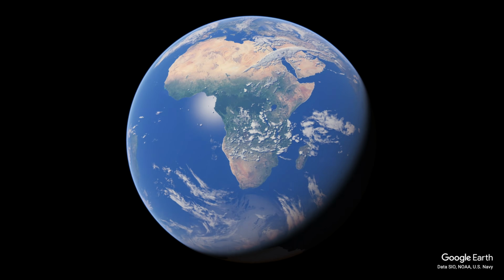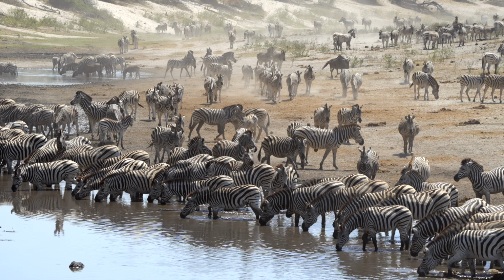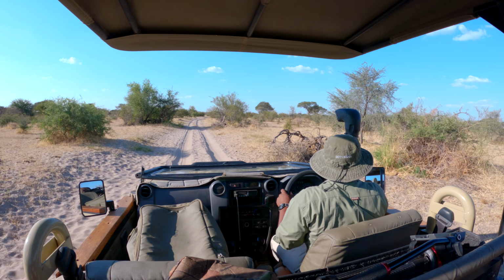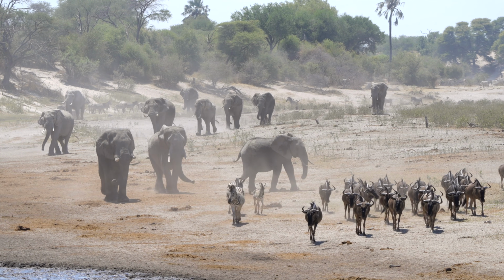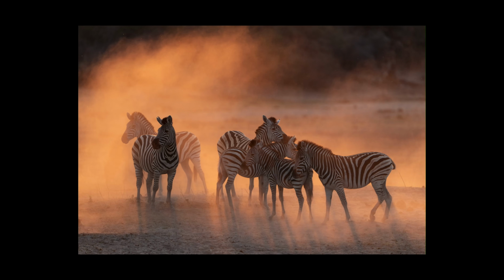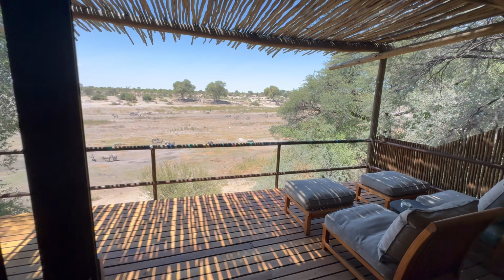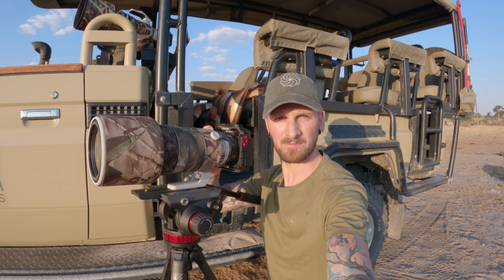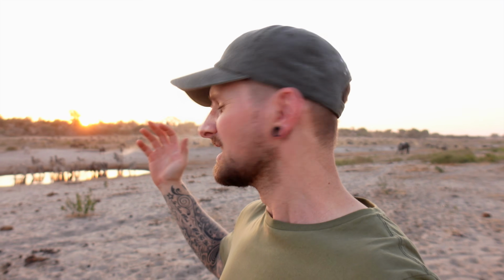Botswana's HUGE Zebra Migration that most people have NEVER heard about.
📸  JOIN ME ON SAFARI - NEW PHOTOGRAPHY WORKSHOPS ANNOUNCED!!  📸

Hello everyone and welcome to another adventure.

In this video I take you along on a day in my life while shooting in Antarctica!!

It's one massive adventure, I hope you enjoy the ride!!